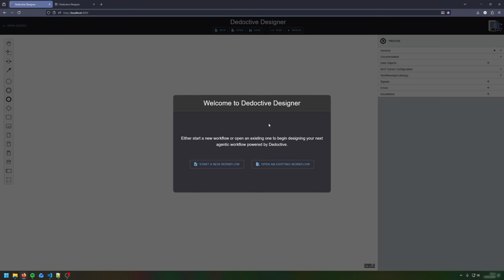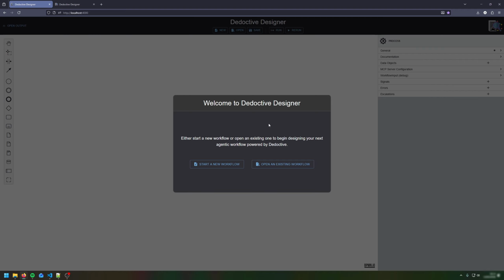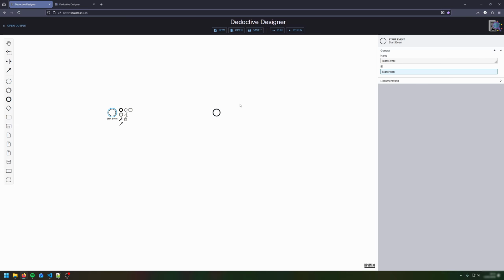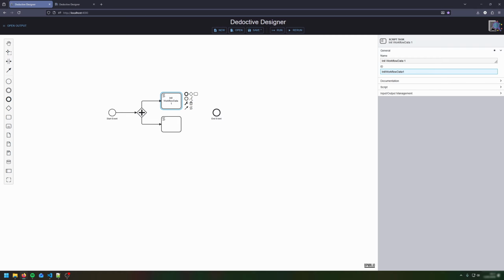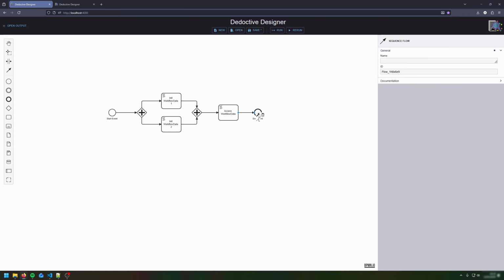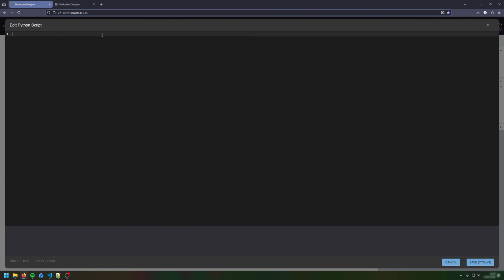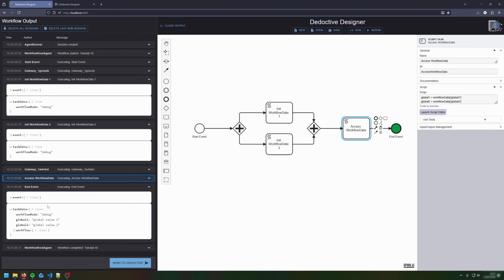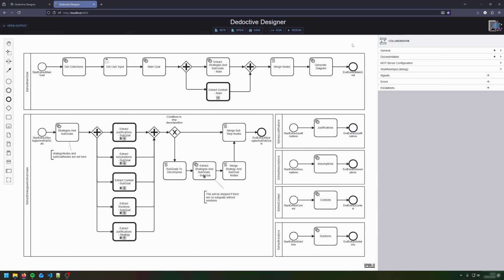Developer Edition: Tutorial 10 - Global Variables & Parallelism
In this final tutorial of the series, Alistair explores advanced workflow structuring using Global Variables and Parallelism. While previous tutorials kept data handling simple, this video demonstrates how to manage complex data processing tasks efficiently by reducing overhead and running tasks simultaneously.

What You’ll Learn:
• Global Variables (workflow data): How to use the workflow data dictionary to store constants and functions that can be accessed by any task in the workflow. This avoids the need to pass heavy data copies from task to task in the session state.
    ◦ Note: Values in workflow data are treated as immutable.
• Parallel Gateways: How to switch from the default Exclusive Gateway to a Parallel Gateway to split the workflow into multiple simultaneous branches.
• Synchronization: Using a second parallel gateway to merge branches, ensuring the workflow waits for all parallel tasks (e.g., init workflow data 1 and 2) to finish before proceeding.
• Data Visibility: Understanding why global variables do not appear in standard "Task Data" views and how to write a script to explicitly pull them into local variables for inspection in the workflow output.

Series Conclusion: The video concludes with a showcase of a complex, real-world workflow using the MCP Document Server to semantically query a document collection and generate a Goal Structuring Notation (GSN) diagram, demonstrating the scalability of the Dedoctive Designer.